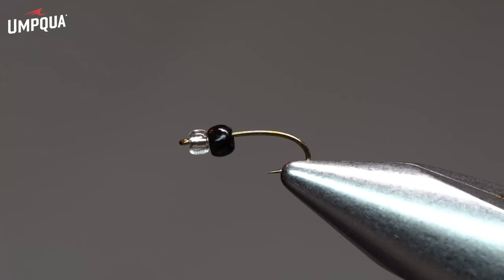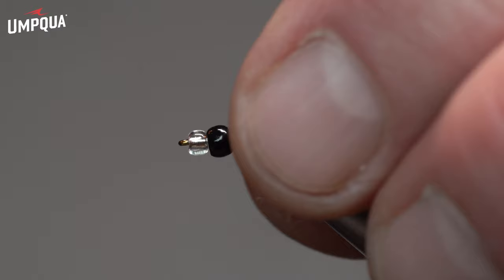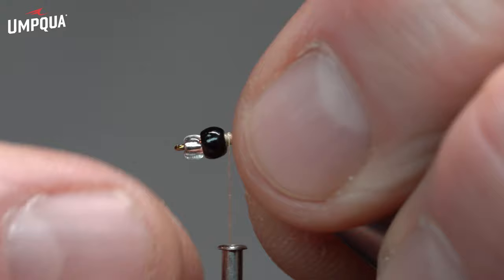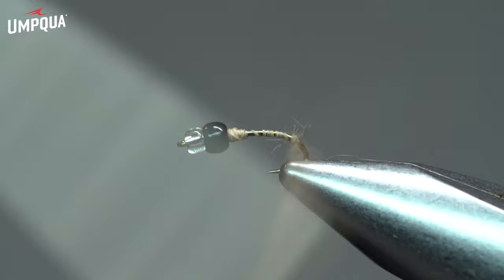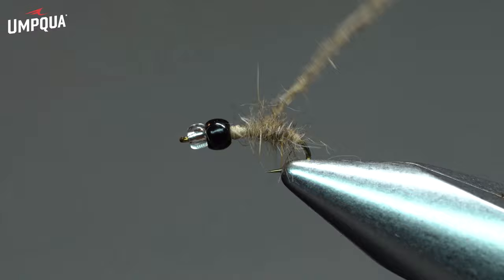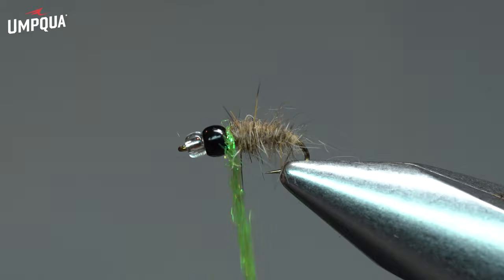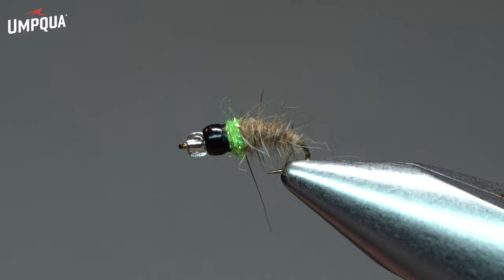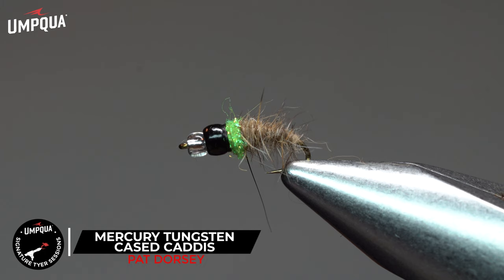How to tie the Mercury Tungsten Cased Caddis with Umpqua Signature tyer Pat Dorsey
Join Signature Tyer Pat Dorsey as he ties and talks about the Mercury Tungsten Cased Caddis